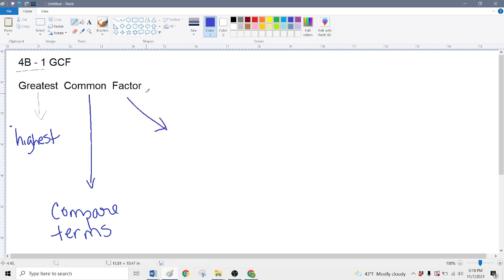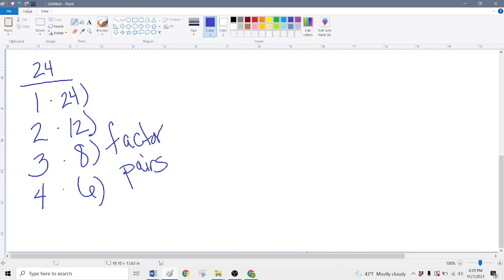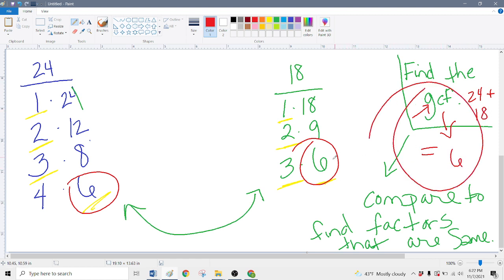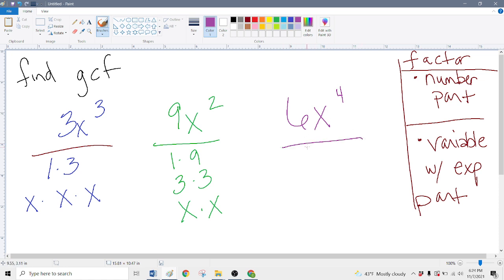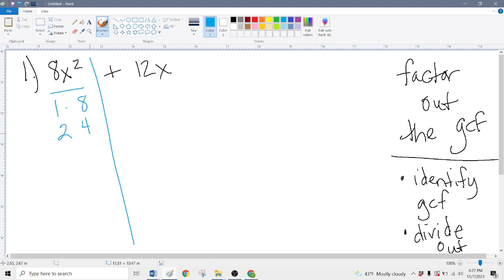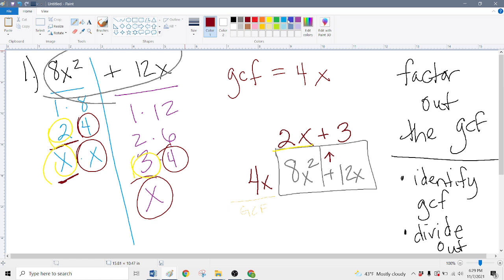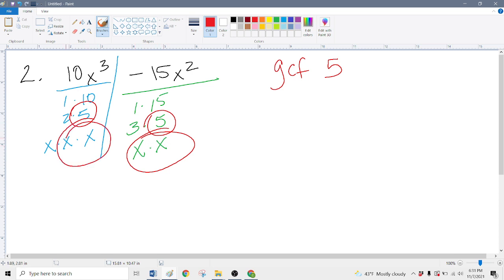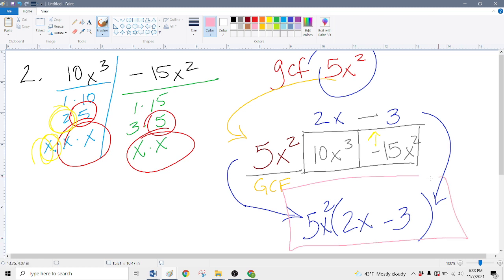4b1 Find greatest common factor.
Find the greatest common factor.